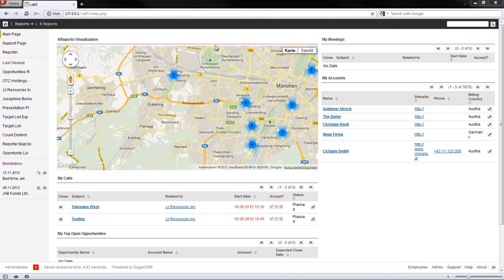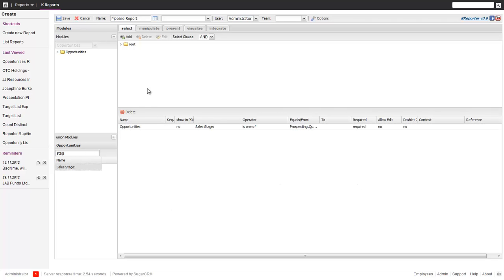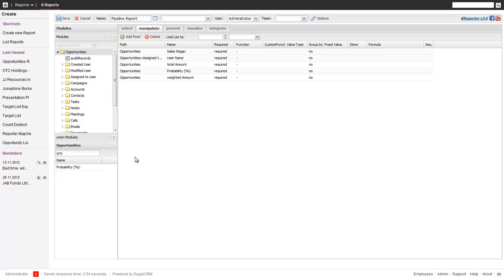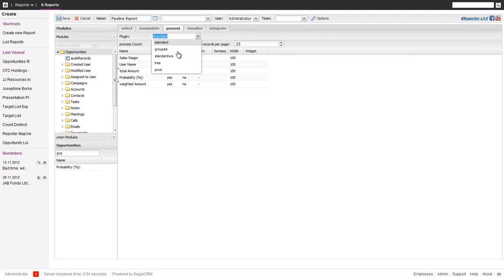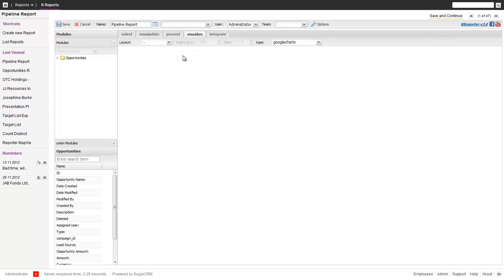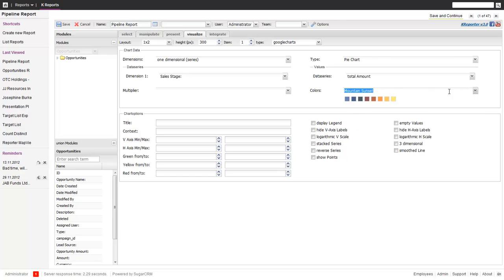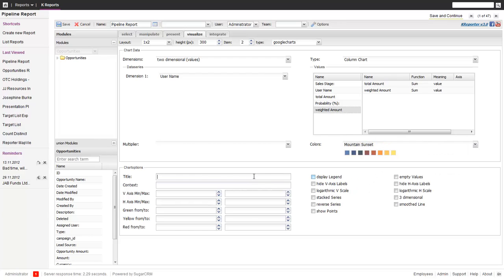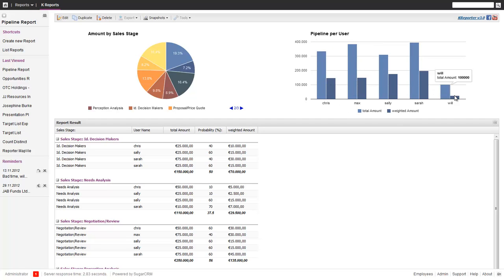Google Charts Plugin for KReporter 3.0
a brief demo on how to build a nice Pipeline Report with KReporter 3.0 and then visualize the values using Goolge Charts